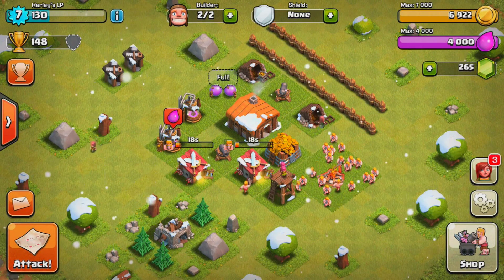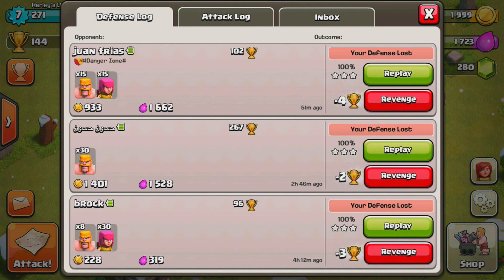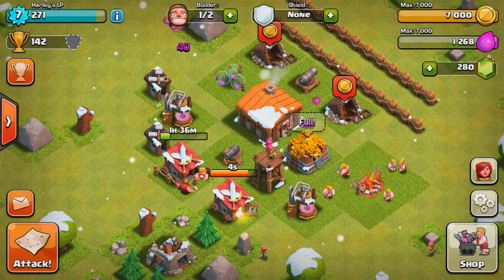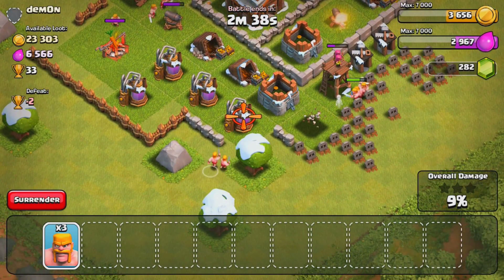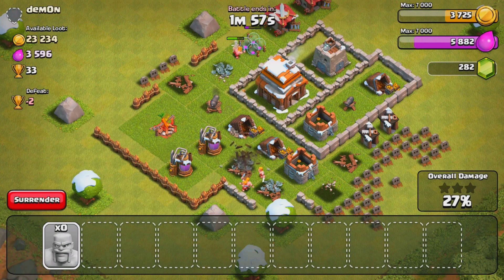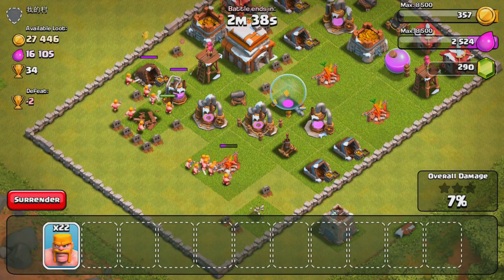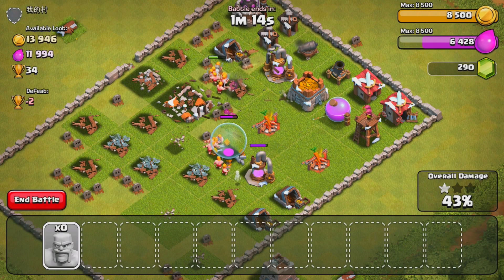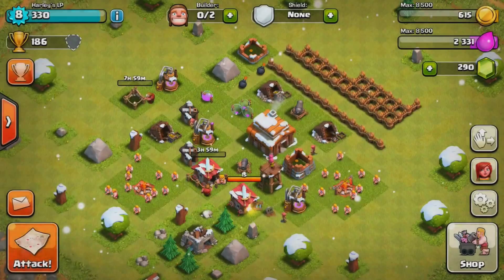Clash of Clans w/ Harley | Part 3- TH3 Base Design!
Hey guys for part 3 of our Clash of Clans let's play we work toward town hall 3 base design using the layout save feature!

Clash of Clans is an online multiplayer game in which players build a community, train troops, and attack other players to earn gold and elixir, which can be used to build defenses that protect the player from other players' attacks, and to train and upgrade troops. The game also features a pseudo-single player campaign in which the player must attack a series of fortified goblin villages.

Version: 6.108.5
Size: 53.3 MB
Updated: 10 June 2014